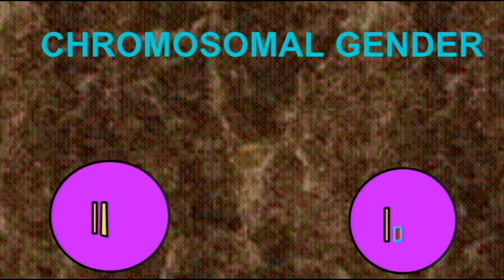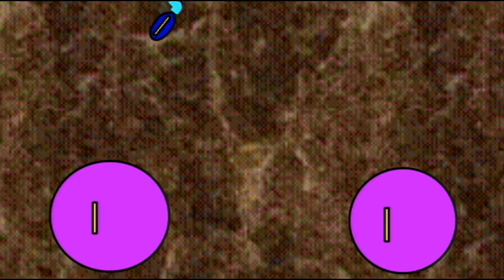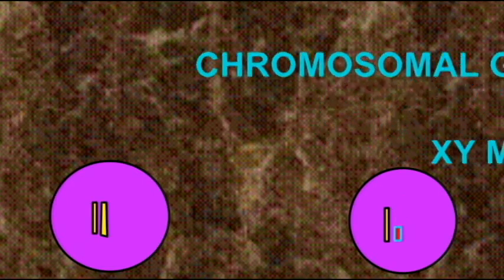AP2_4_REPRODUCTION_CHROMOSOMAL GENDER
CHROMOSOMAL GENDER